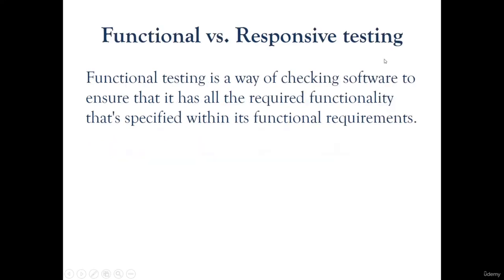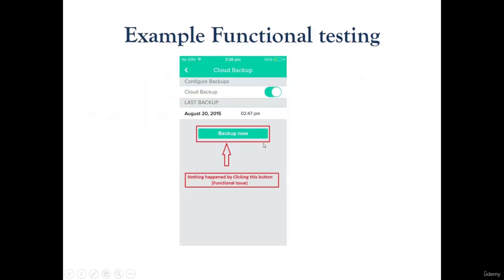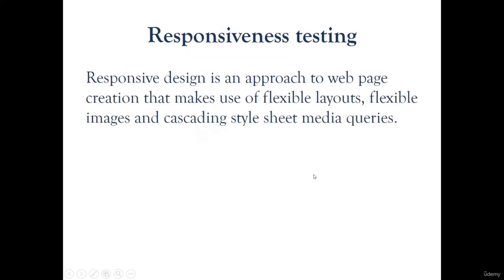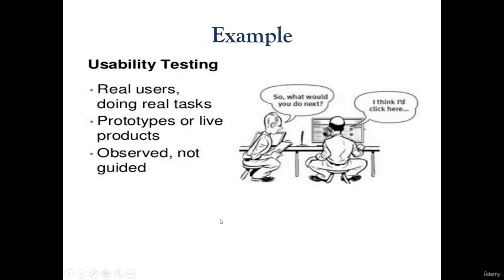26 - Understanding Testing Types Classification: An Introduction to Testing Classifications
In this video, we will discuss the importance of testing types classification and how it can help in improving the overall testing process. We will cover the different types of testing classifications, including functional and non-functional testing, manual and automated testing, and more. By the end of this video, you will have a clear understanding of testing types classification and how to choose the right testing approach for your project.